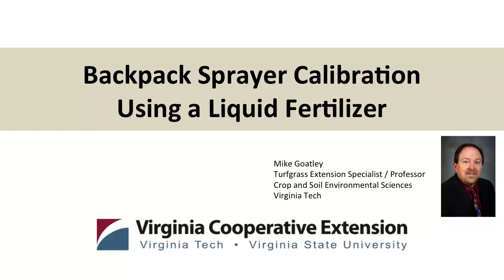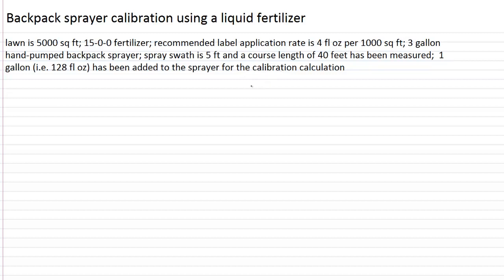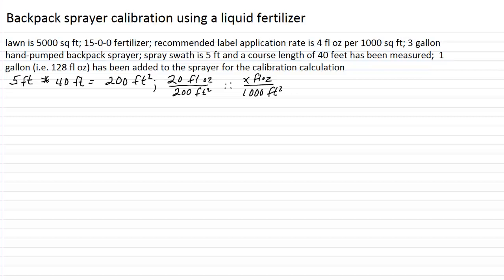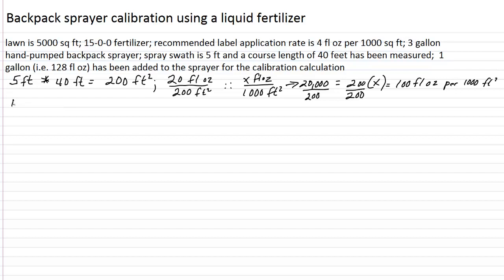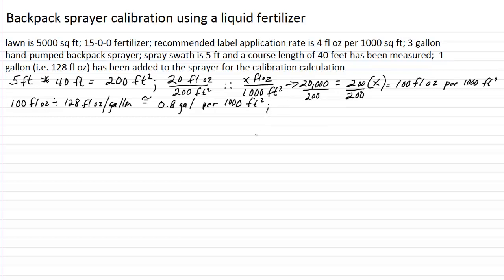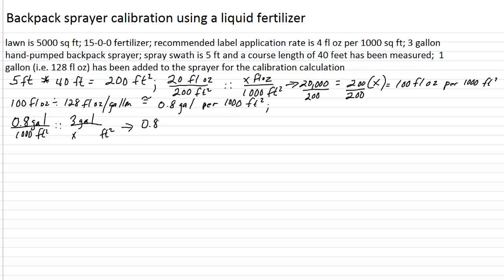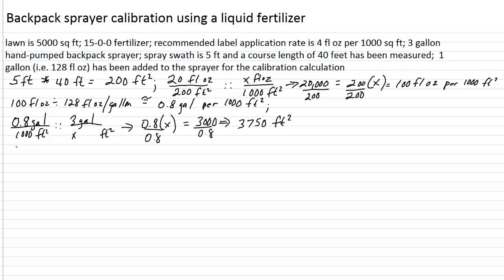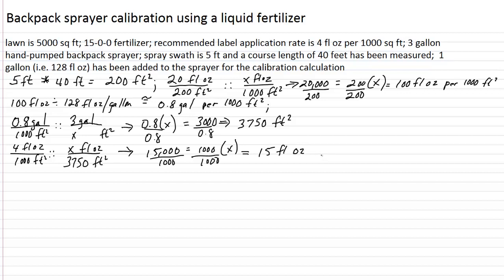Backpack Sprayer Calibration Using a Liquid Fertilizer